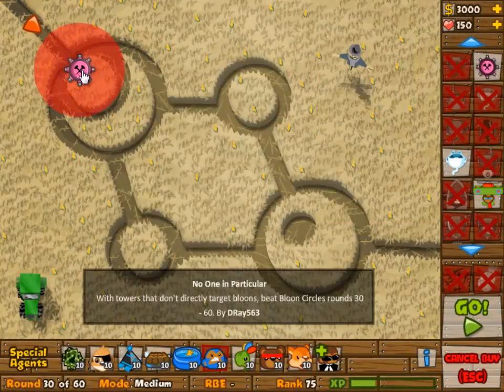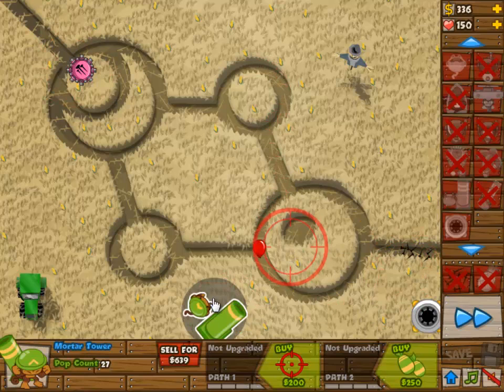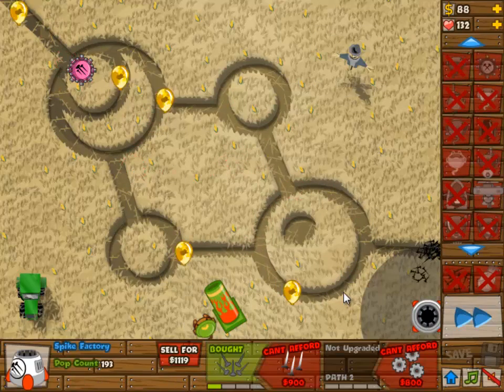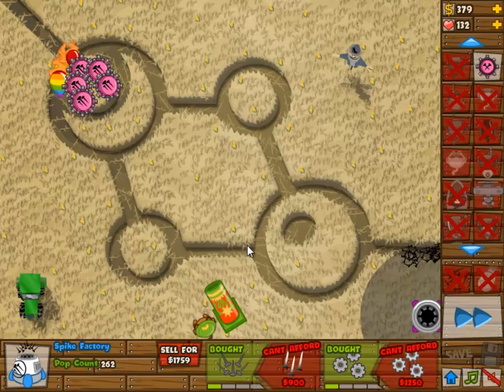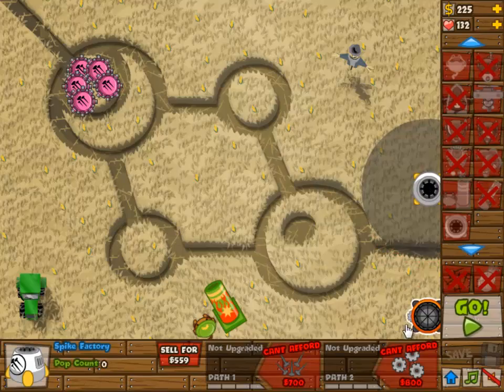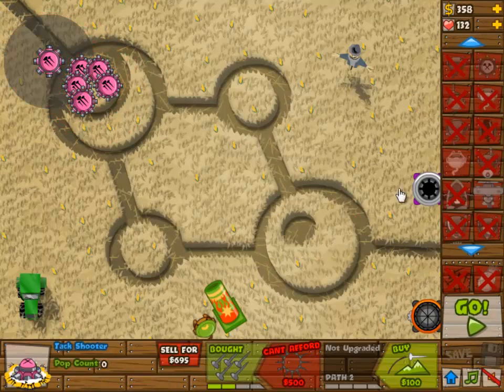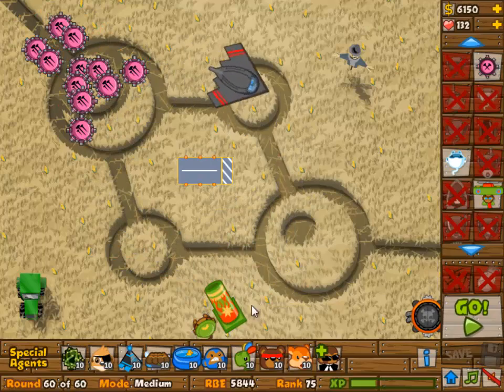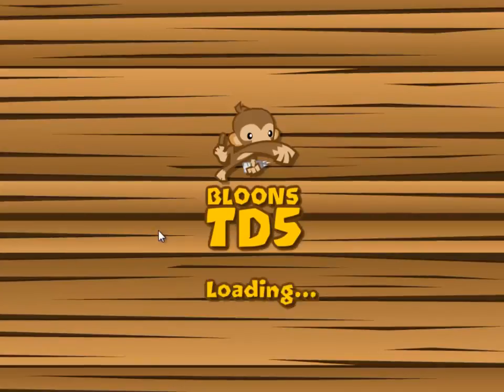BTD5 April 25th 2013 Daily Challenge with English commentary Bloons Tower Defense 5 BTD